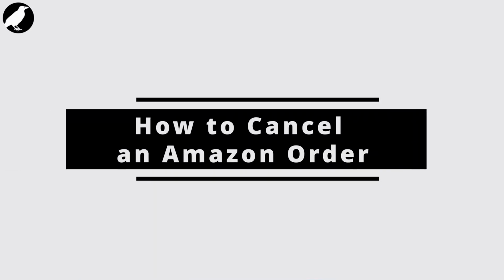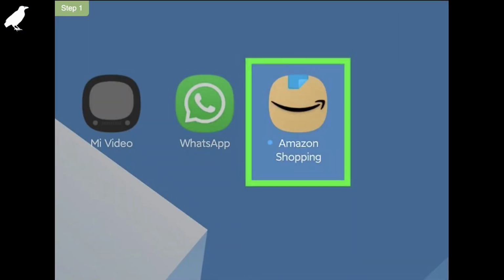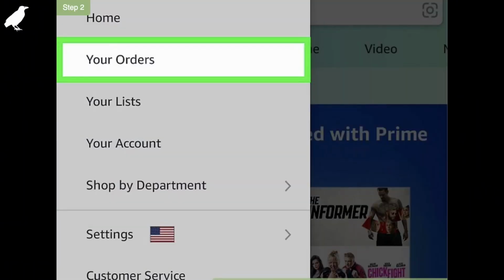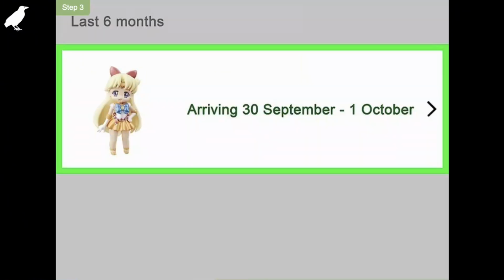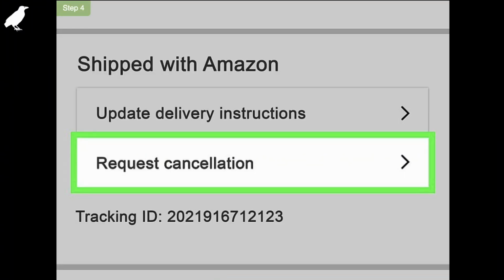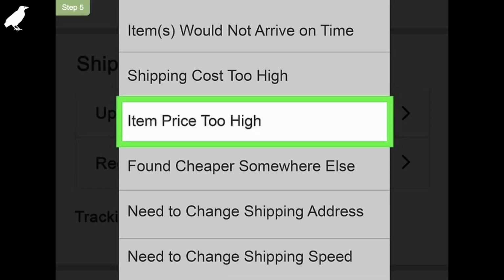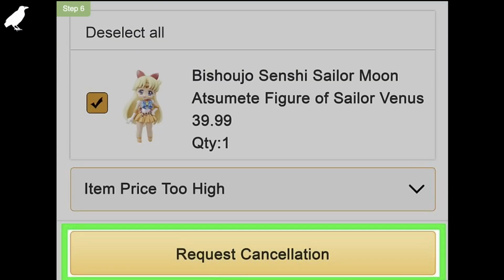How to Cancel an Amazon Order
How to Cancel an Amazon Order (2025)! Need to cancel an order on Amazon quickly and easily? This video will guide you through the step-by-step process to cancel your Amazon order before it ships. Whether you’re asking, "How do I cancel an order on Amazon?" or want to avoid unwanted charges, this tutorial has you covered. Learn how to manage your orders and cancel them hassle-free.

Timestamps:

00:00 How to Cancel an Amazon Order
00:10 How Do I Cancel an Order on Amazon?